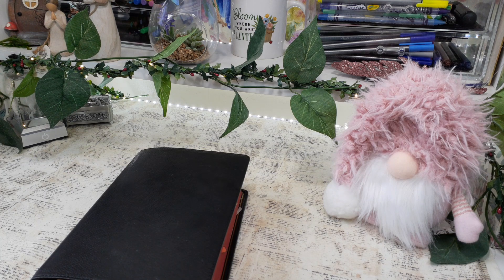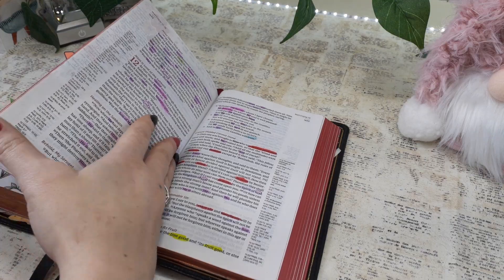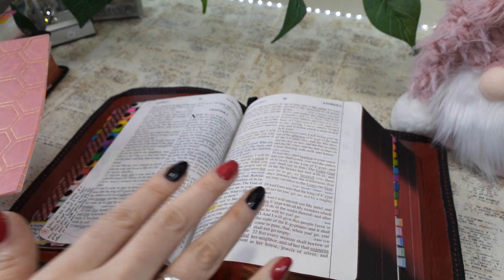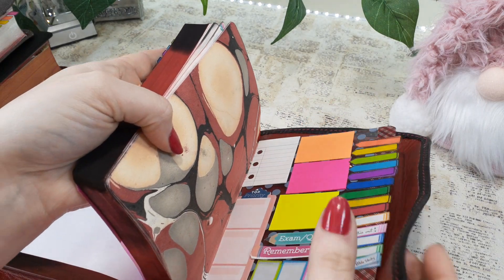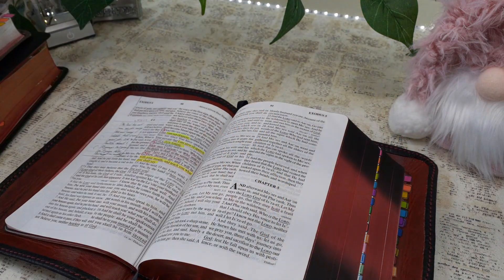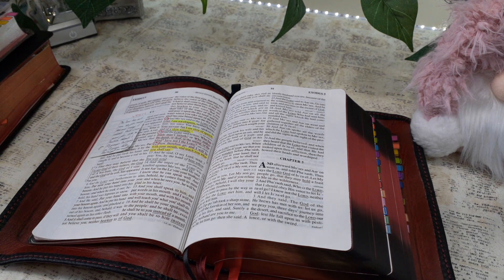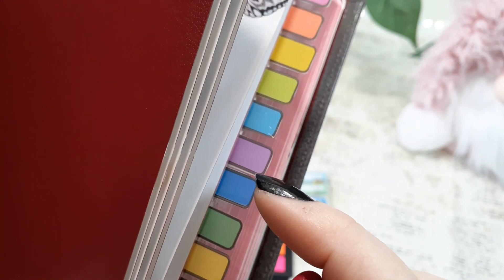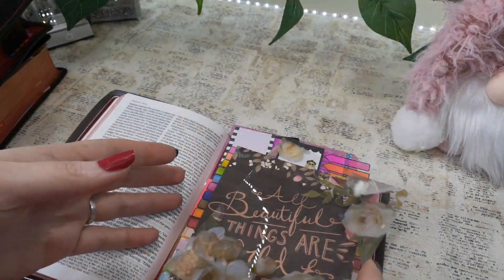Top Secret... Planner Tip Coming To Your Bibles Everywhere! diy tip&tricks post-it-notes